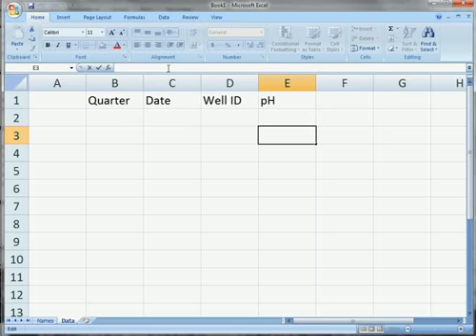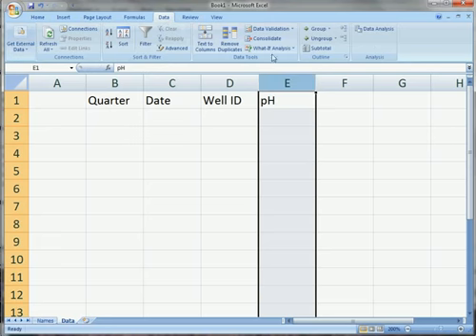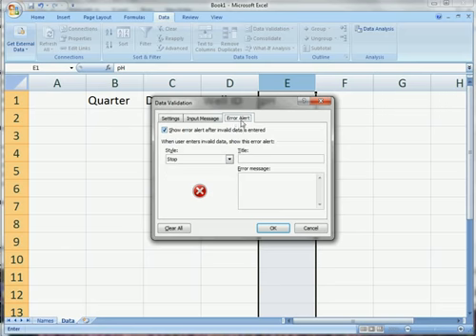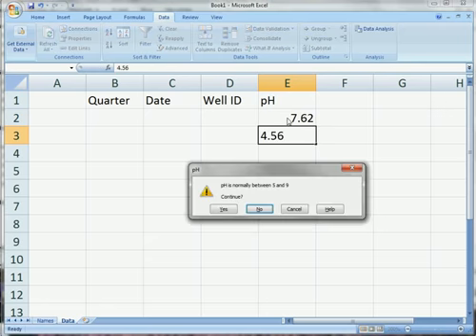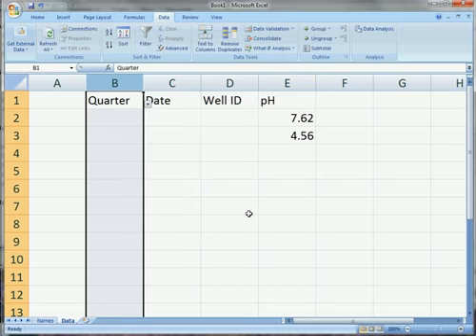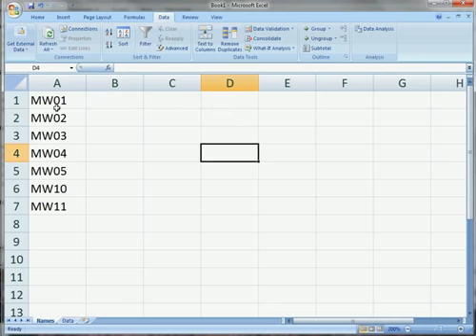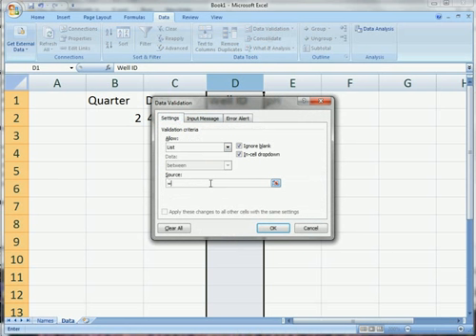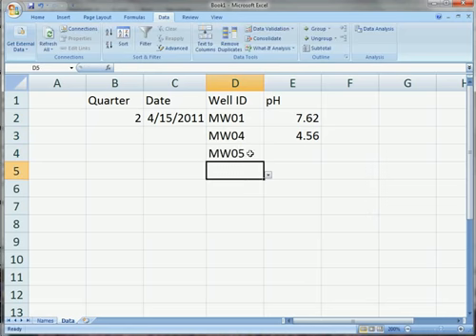Great Excel tool - Data Validation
The data validation tool in Excel is a very handy tool that allows you
to set limits / ranges of data that can be entered into a group of
cells.  Or you can have Excel provide a drop down list of options that
can be entered.

Attached is a 5 minute video I did show some examples of how it could
be useful for us.

Take Care
David